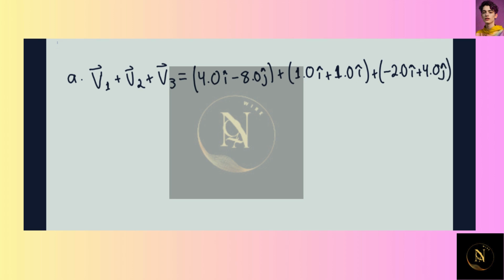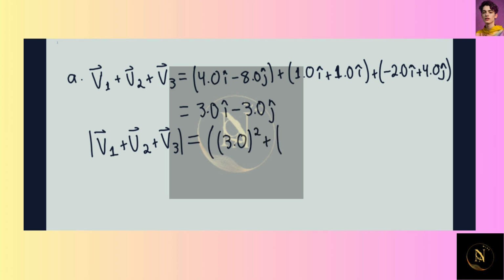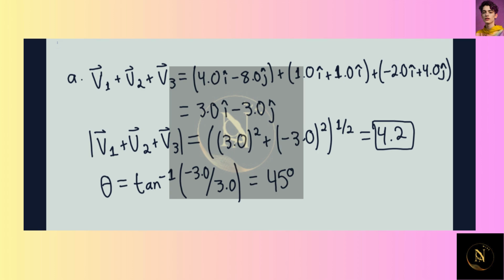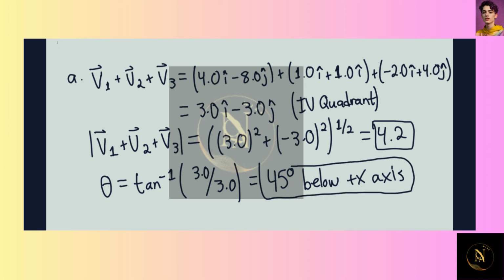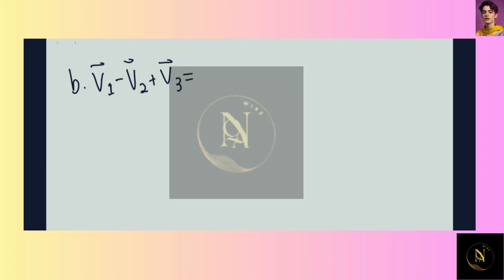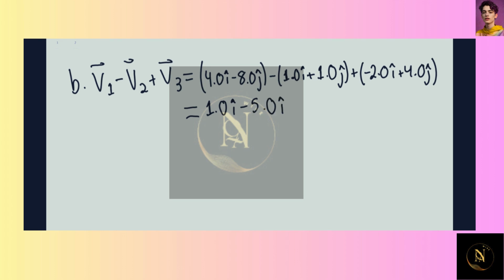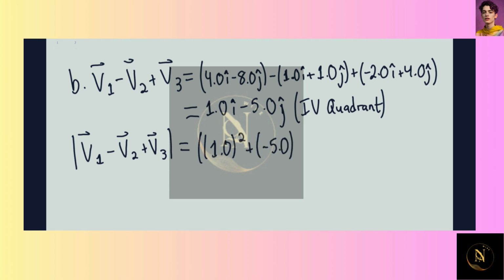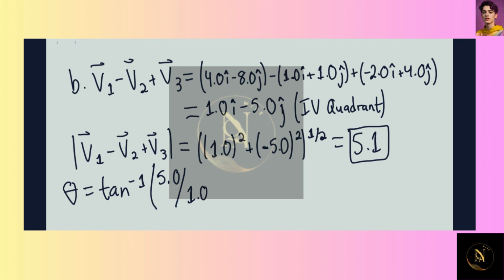Determine the magnitude and direction of the sum of the three vectors